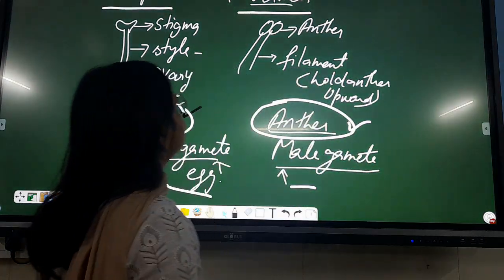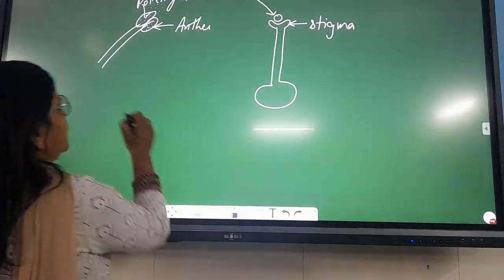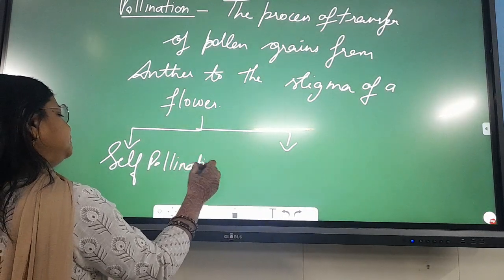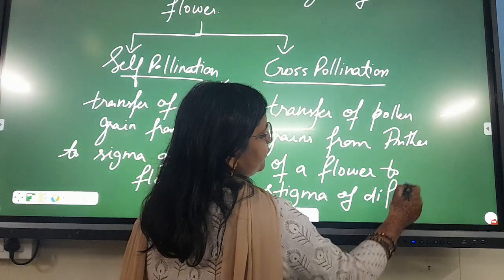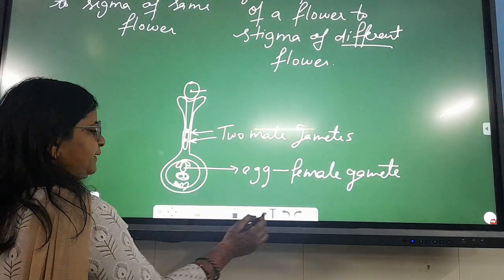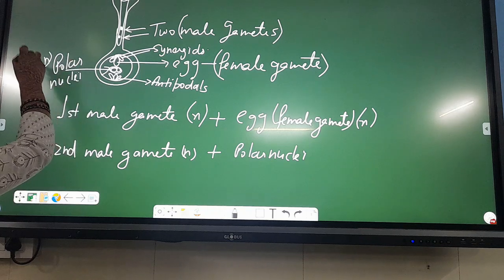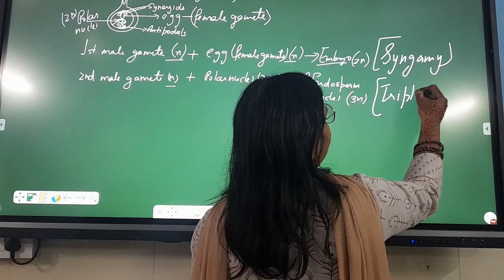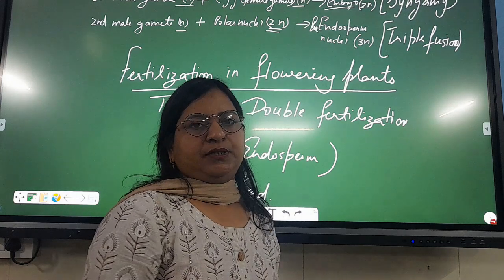Sexual Reproduction in flowering plants#Double Fertilization# Triple Fusion# REPRODUCTION#SCI# NCERT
Sexual Reproduction in flowering plants#Double Fertilization# Triple Fusion# REPRODUCTION